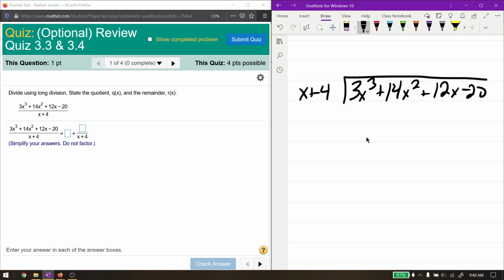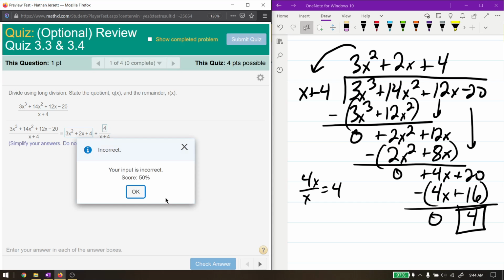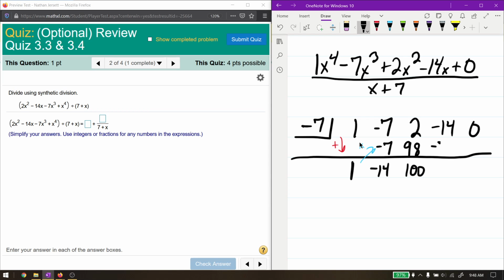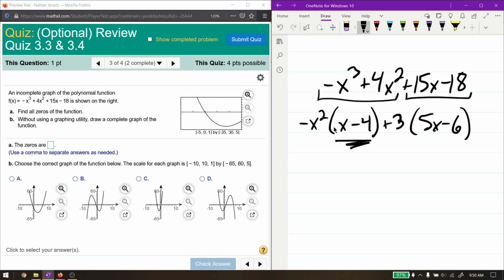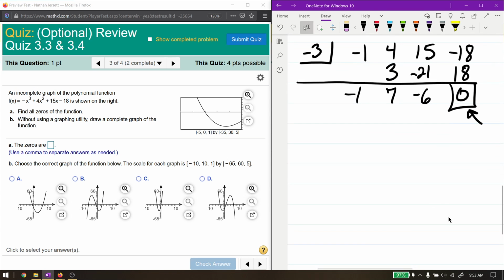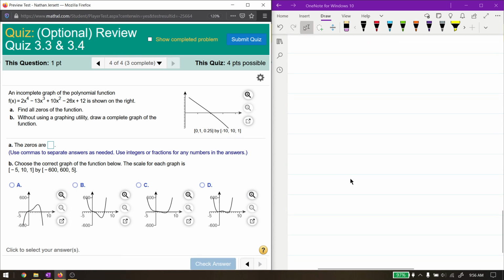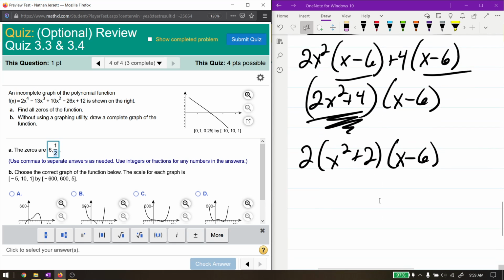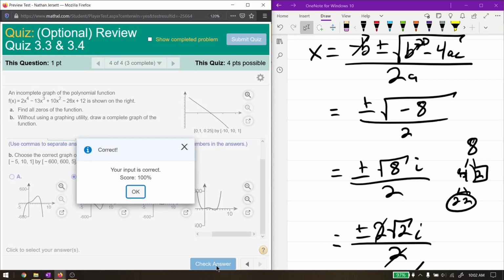Review Quiz 3.3 and 3.4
Section 3.3 and 3.4 in College Algebra by Blitzer.